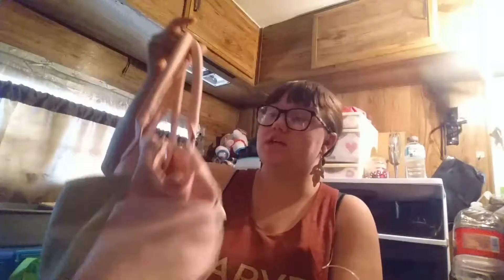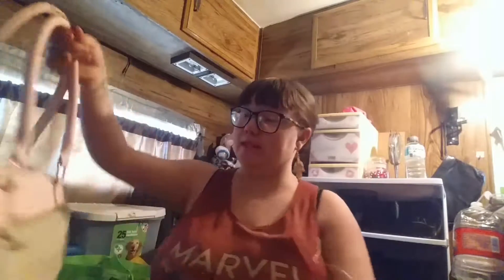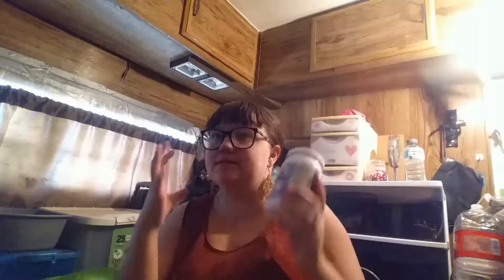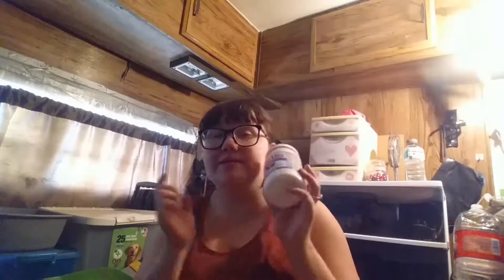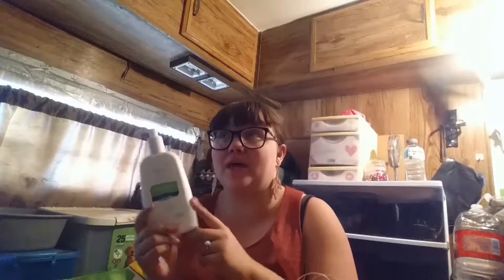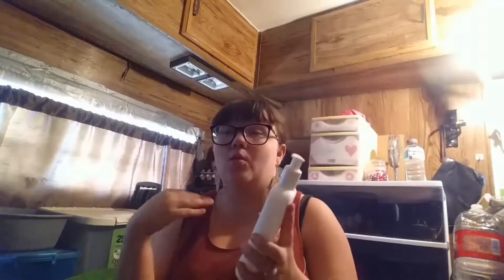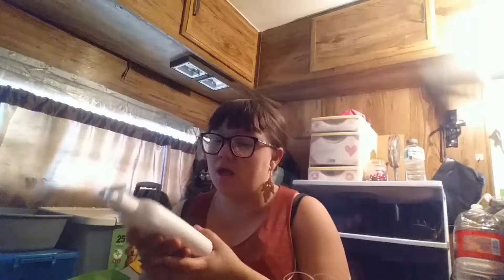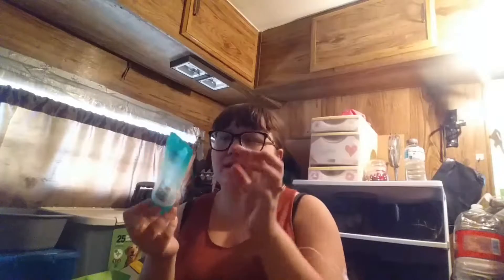April Favorites Part 1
Hey babybeauties Today is a favorites video for the month of April It covers some skin care products and a ton of lippies
Part 2 will be up Friday